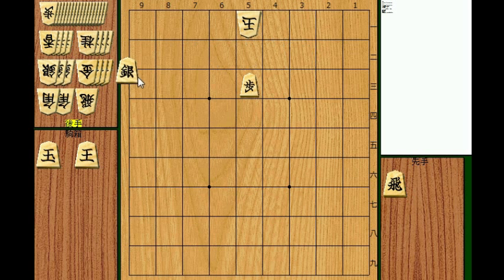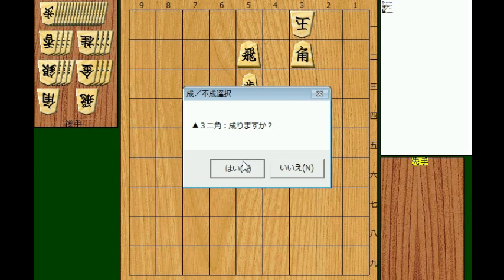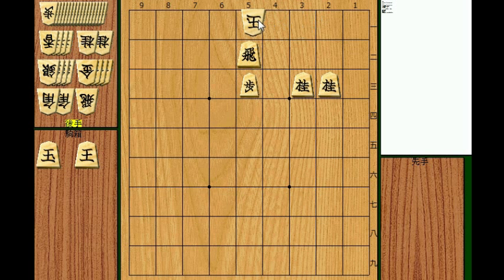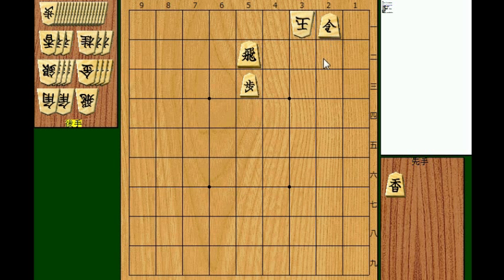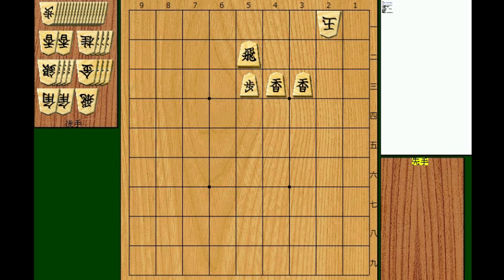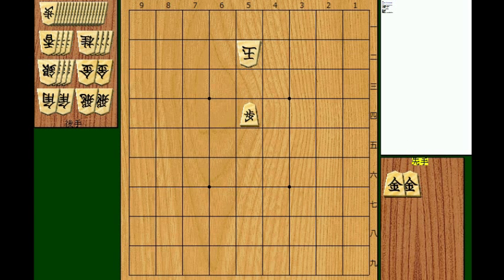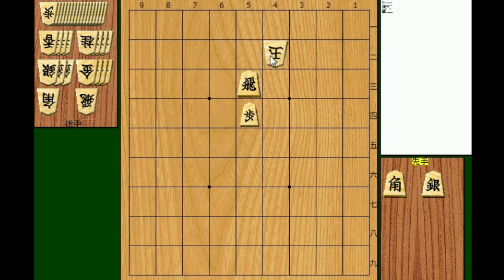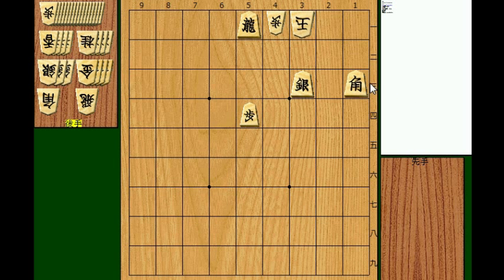Shogi Exercise #3 - Mating Exercise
Mate the King from the same postion with different sets of pieces in your hand.